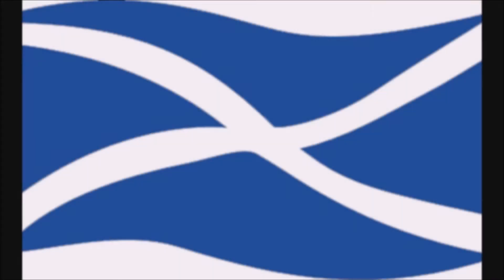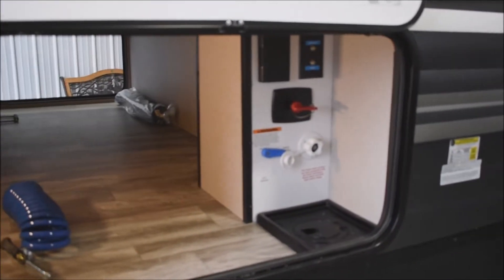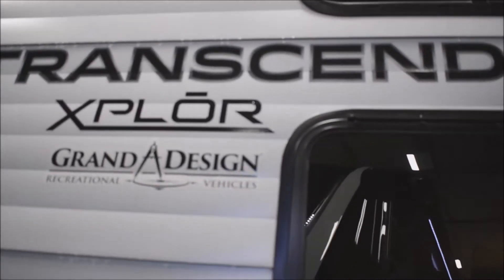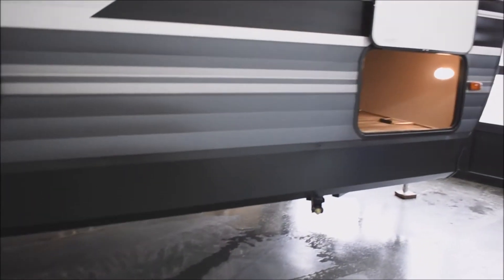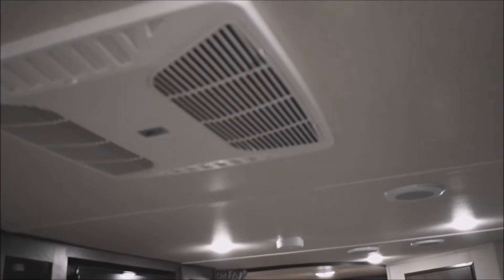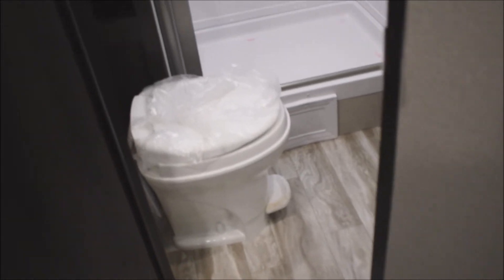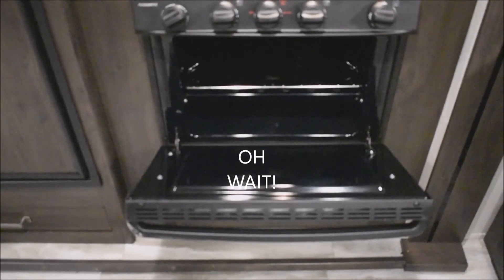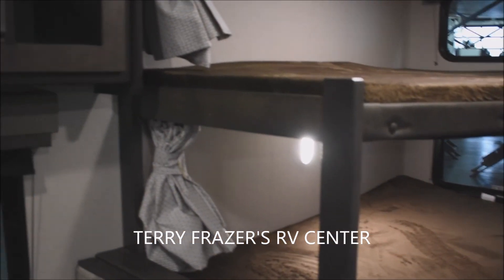2020 Transcend XPLÖR Mod. 261BH For Sale at Terry Frazer's RV Center